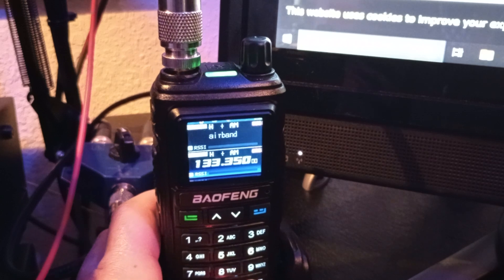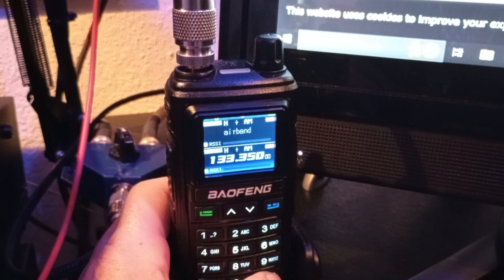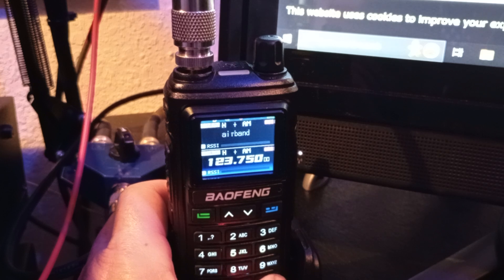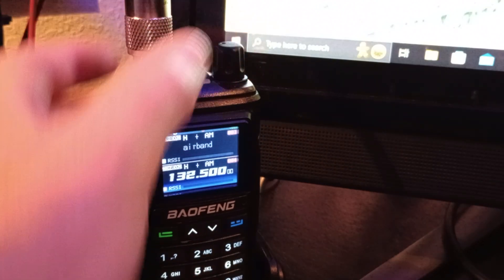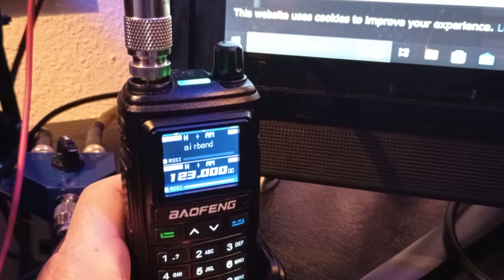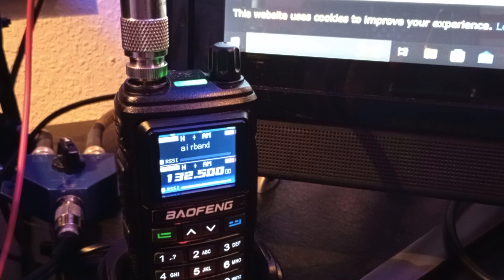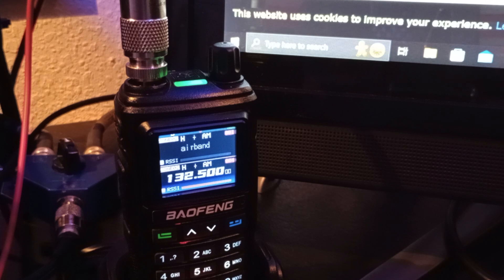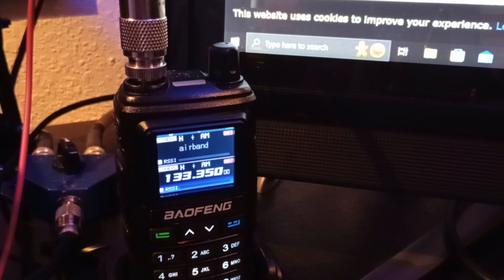Airband Audio from the Baofeng UV-17 Pro GPS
Granted video is very slow sorry, maybe fast forward to 2:45. Here's an audio clip of some AirBand traffic using the Baofeng UV-17 Pro GPS. It actually sounds really good compared to a lot of these little AirBand capable HT's. I put it right up at the top. Even sounds a bit better than my Alinco DJVX50 on AirBand receive. There is a caveat. I am using an external antenna on a 20 ft mast. You're results may vary using an HT antenna and your location, line of sight etc. A nice little upgrade for this HT is the Nagoya 24j. See below.

Here is a link to my short tutorial how to program airband into the Baofeng UV17 Pro GPS. Hope that helps.

By far my preferred HT Antenna is the Nagoya 24J whip. Here's a link.